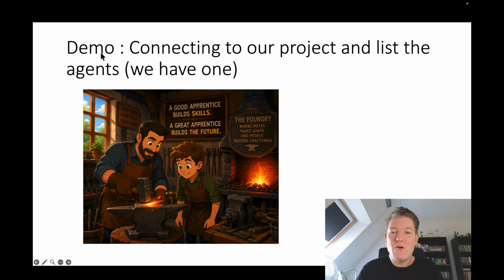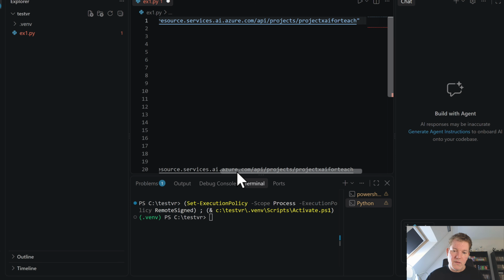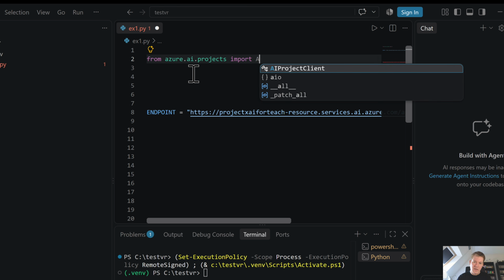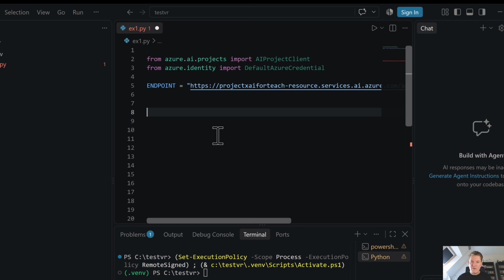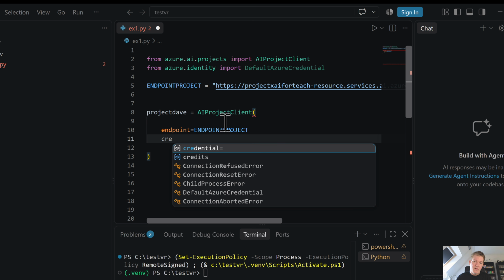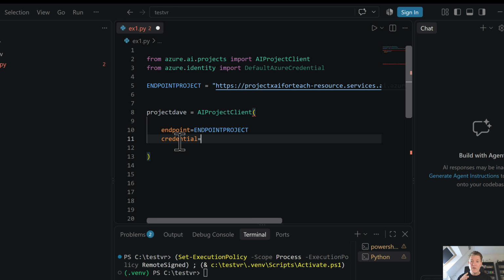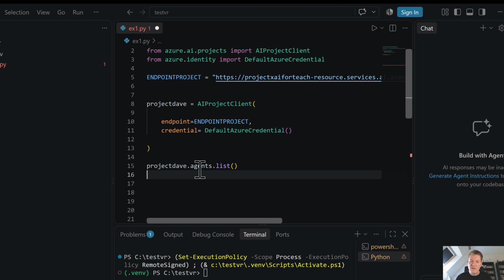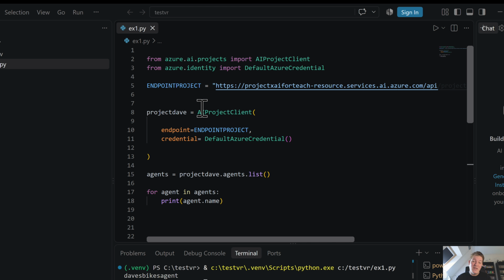Lesson 16 – Connecting to Microsoft Foundry with Python | Microsoft Foundry for Absolute Beginners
Welcome to Lesson 16 of the Microsoft Foundry for Absolute Beginners course.

This course is designed for absolute beginners. No AI or programming experience is required.

In this lesson, we’ll write our first Python code to connect to our Microsoft Foundry project and list the agents inside it.

You’ll learn:

How to import the Azure classes we need
How to use AIProjectClient
How to authenticate using DefaultAzureCredential
How to connect to our Microsoft Foundry project using its endpoint
How to list the agents in our project
How to run our Python code and see the results

We’ll bring together the environment we’ve prepared in the previous lessons and use Python to communicate with our Microsoft Foundry project.

By the end of this lesson, you’ll have successfully connected to your Foundry project with Python and retrieved a list of your existing agents.